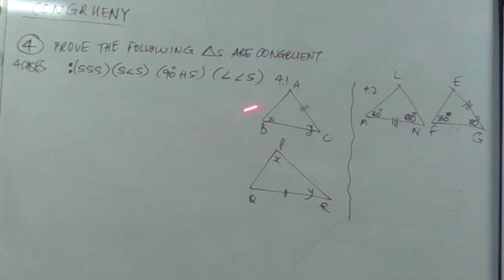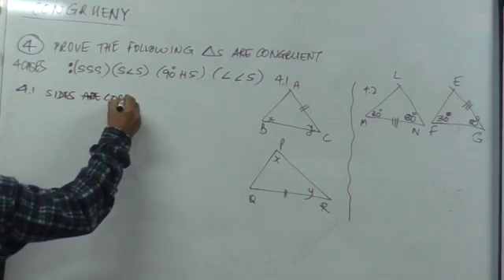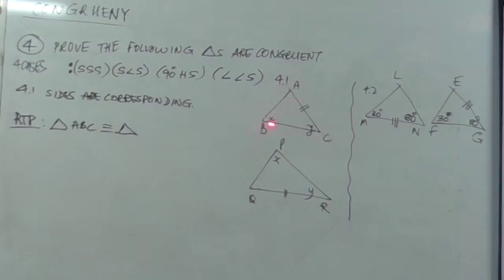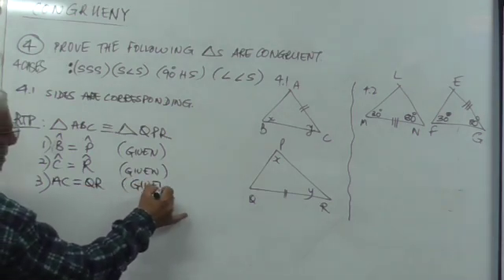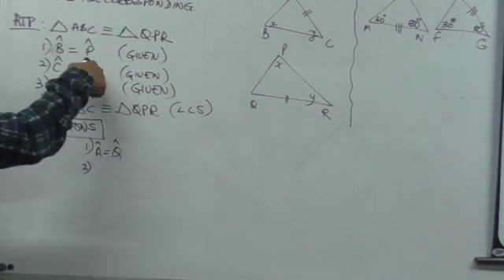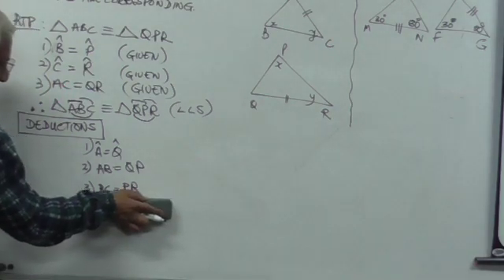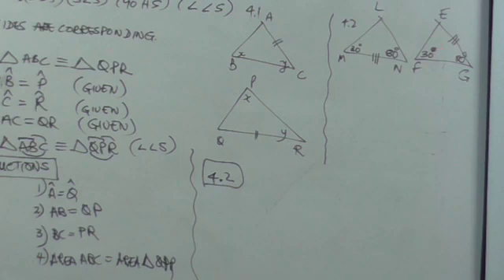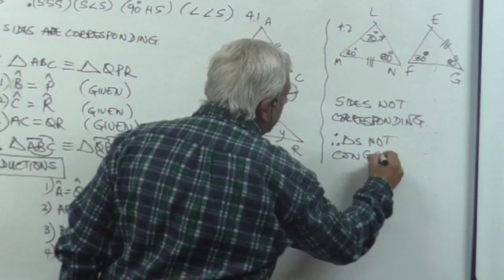Congruency 5of10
Examples on proving congruency- simple examples.